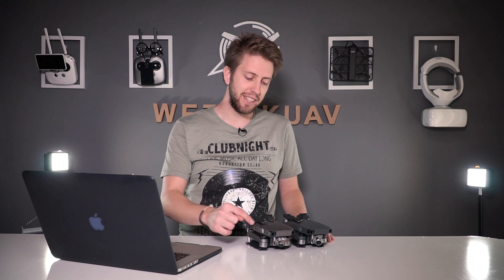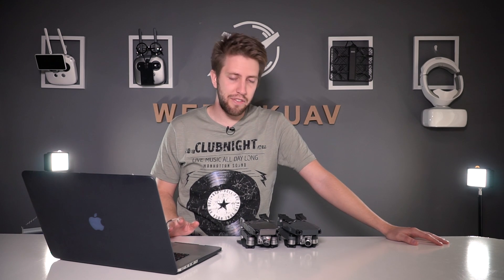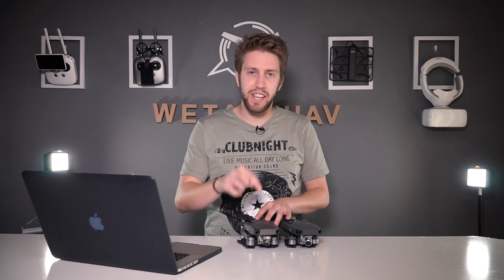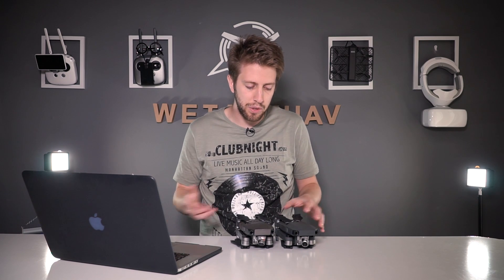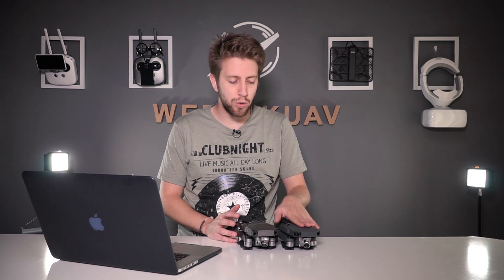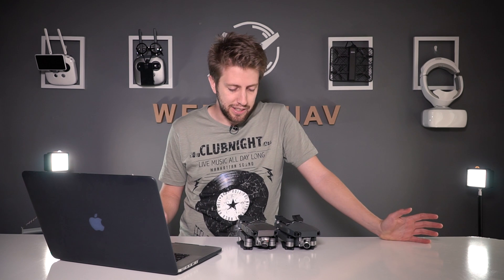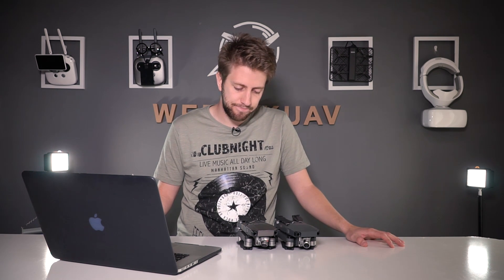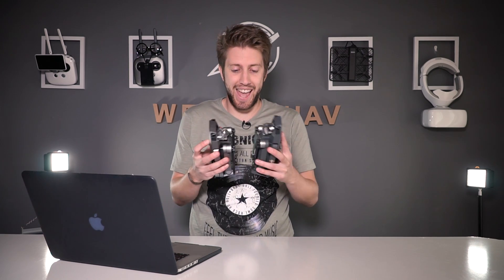1080p 60 DJI Mavic Pro and Platinum Comparison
All settings were set to 0. We hope you like this video!

Check out the last news in the drone world!